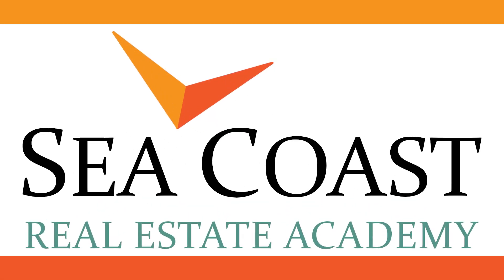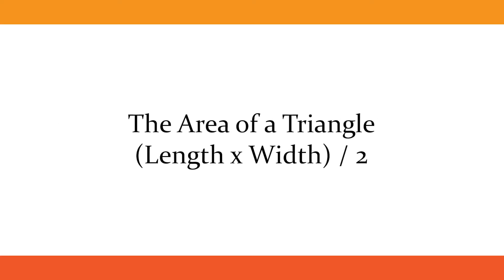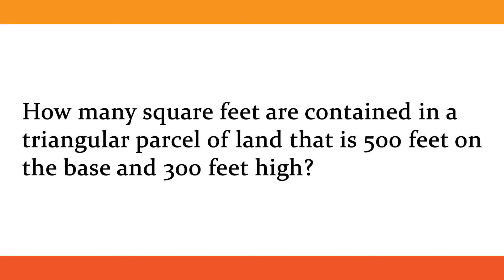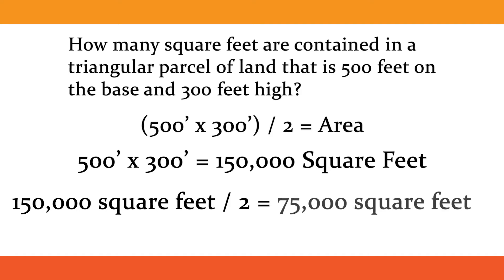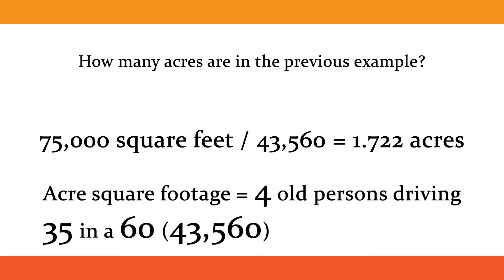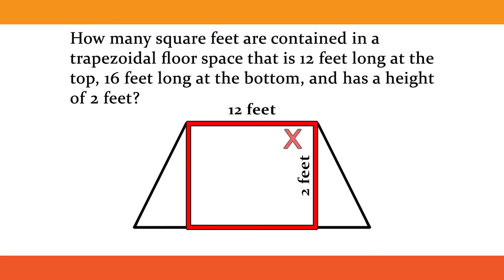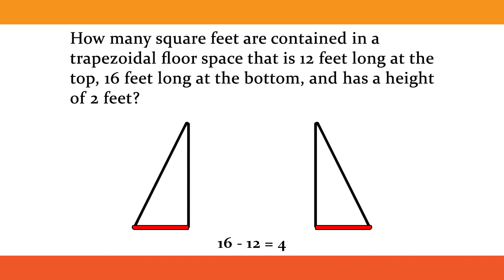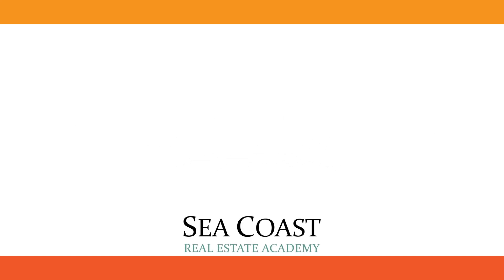Area of a Triangle or Trapezoid | Real Estate Exam Prep for North Carolina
Are you preparing to take your NC real estate licensing exam but a worried about math? Sea Coast Real Estate Academy's Math Tutorial Series will walk you through each type of known math problem on the license exam. We will break each problem down into manageable pieces for you to review at your leisure. Today we review area measurement of a triangle or trapezoid.

Ready to start your Real Estate Career? You can register for our next sessions

Narration & Video by Grant Gillen